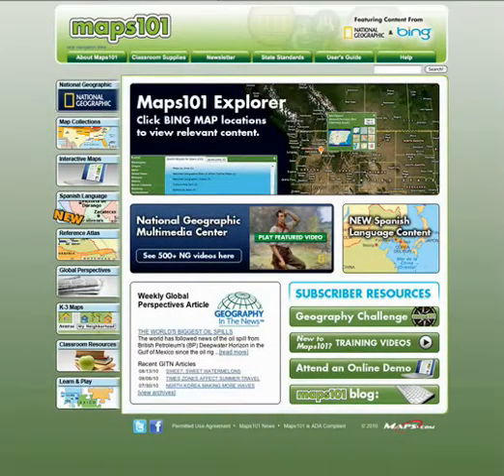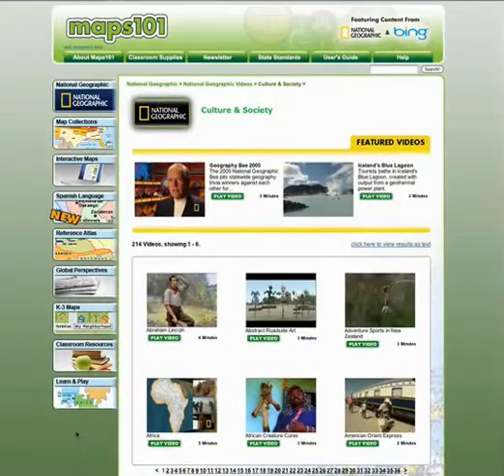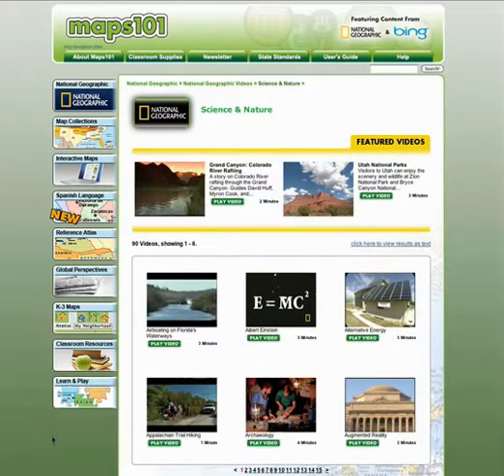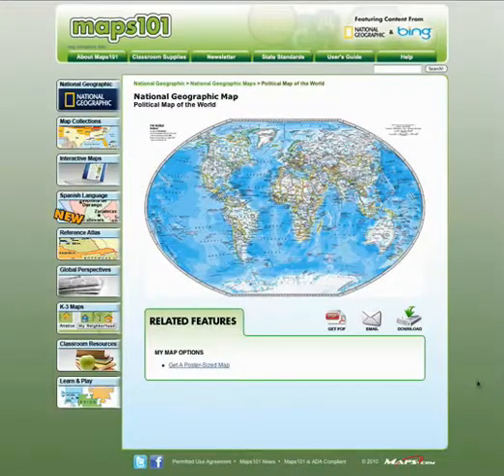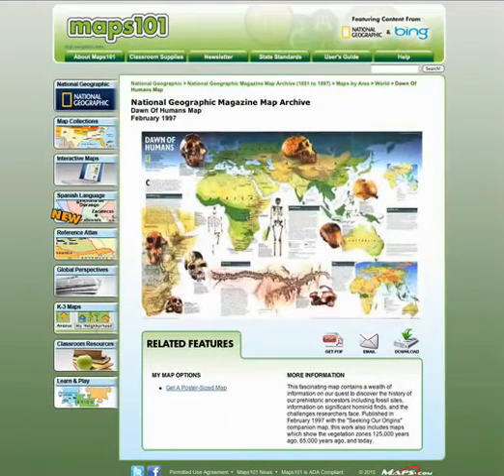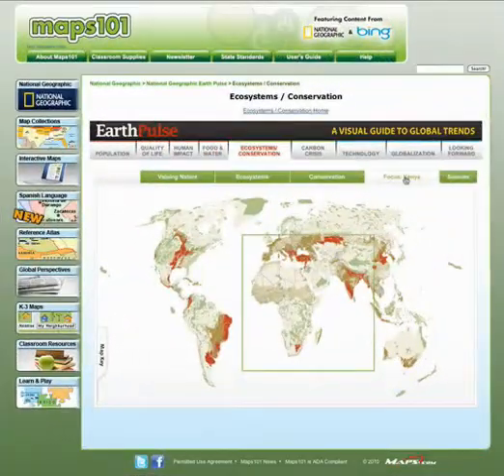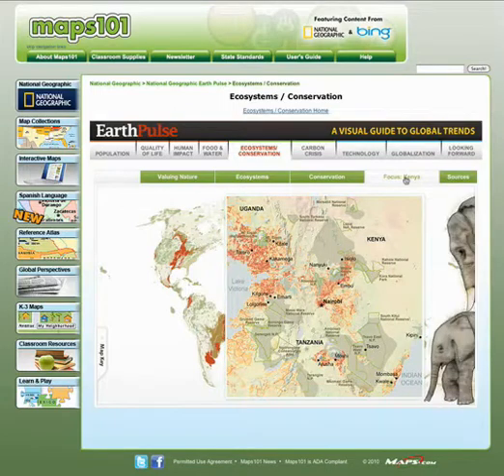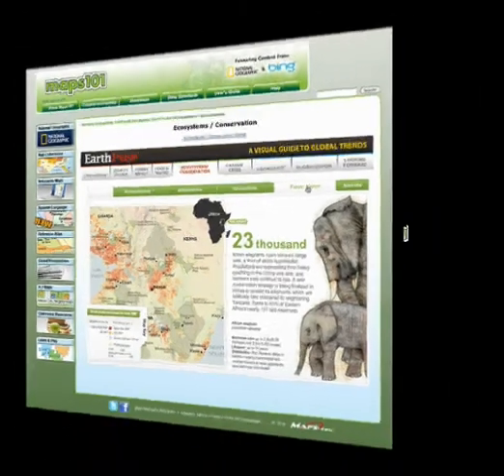Maps101 National Geographic Collection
Through 100 years of National Geographic Magazine supplements, stunning video footage, maps at varying detail levels, & the Earthpulse World Atlas, Maps101's National Geographic section provides unrivalled coverage of history, culture, science, environment & ecosystems of the Earth & beyond.